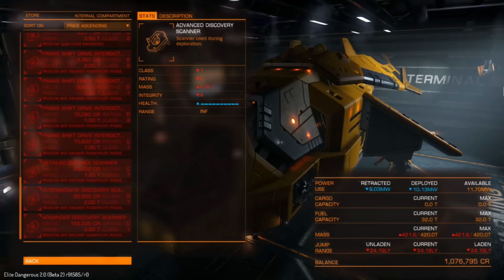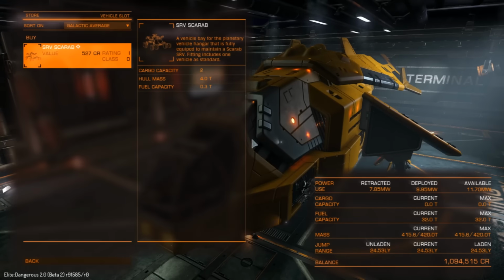Elite: Dangerous Horizons - my (disastrous) first hour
Johnny's a big fan of Elite Dangerous, but that didn't stop him falling to pieces the moment he had to try something new like land on a planet or, you know, make sure his ship was even capable of landing on one. Moron.